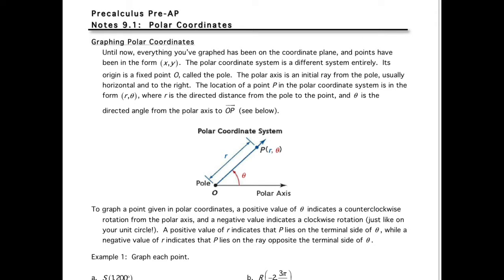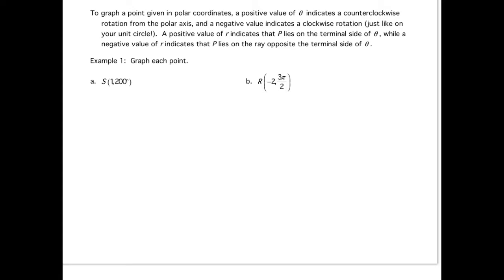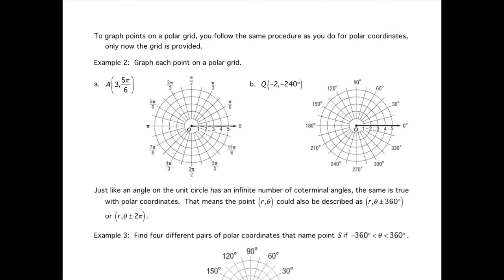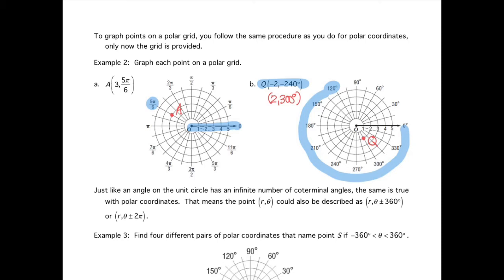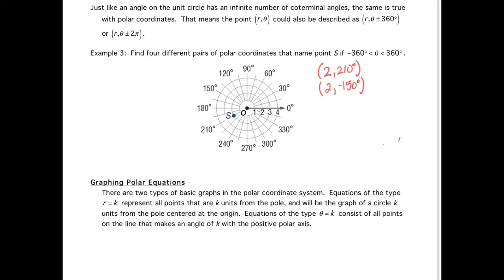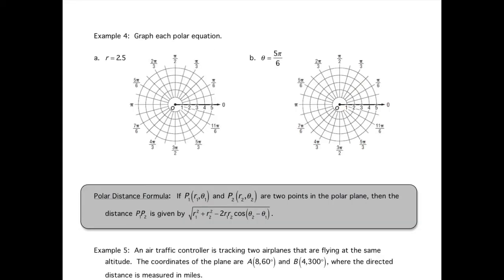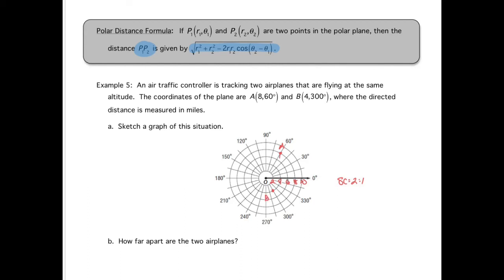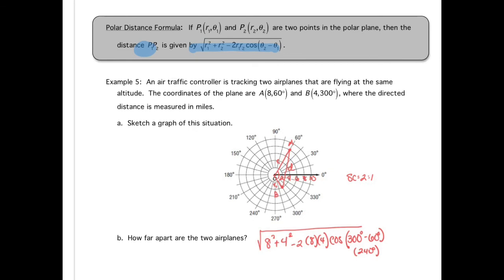PAP Precal Notes 9-1